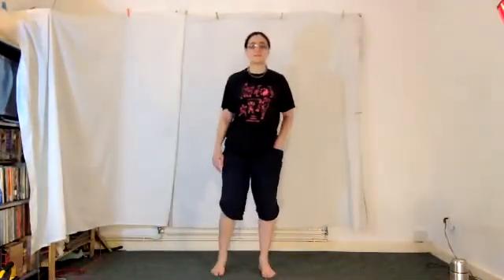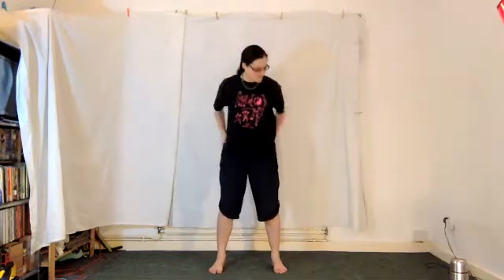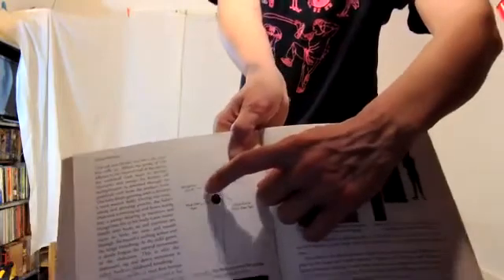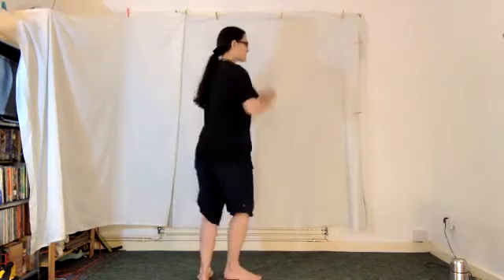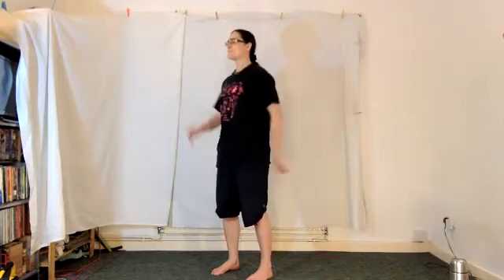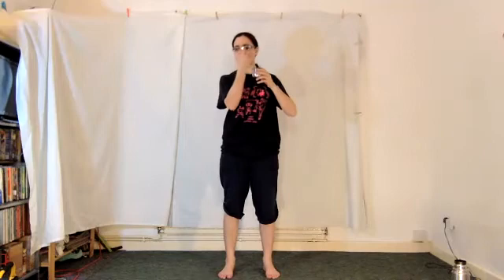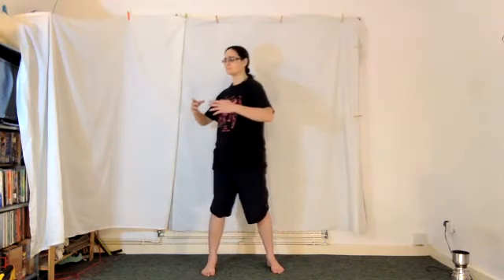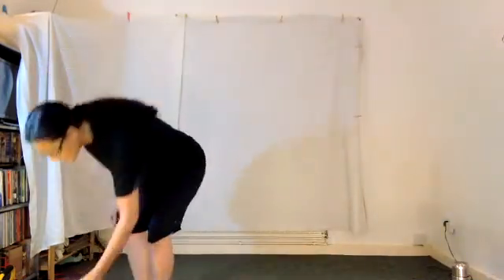Keep Active Ely T'ai Chi Health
Posture basics and foot contact. Chicken dries its wings, dragonfly skims water, white ape offers fruit.